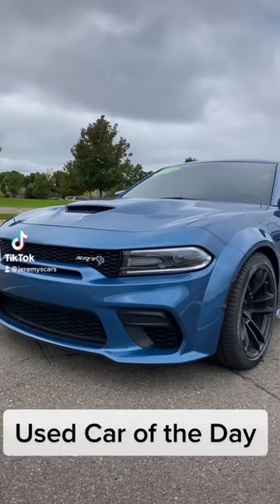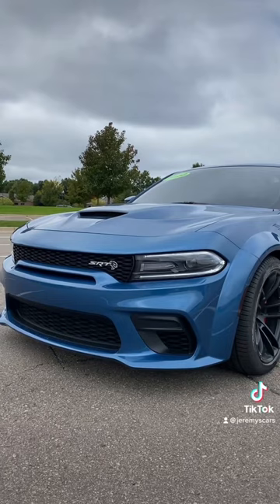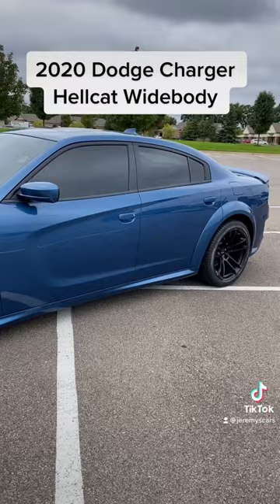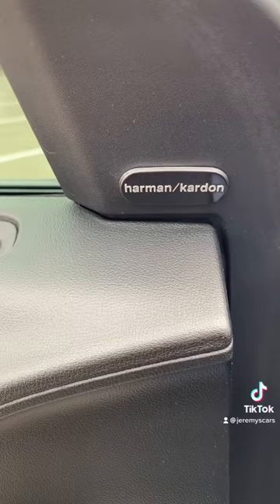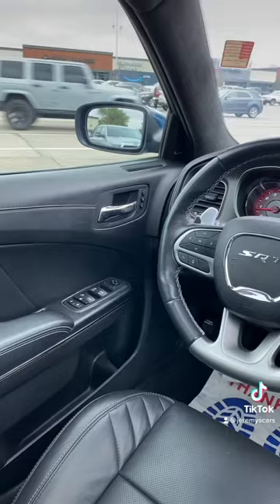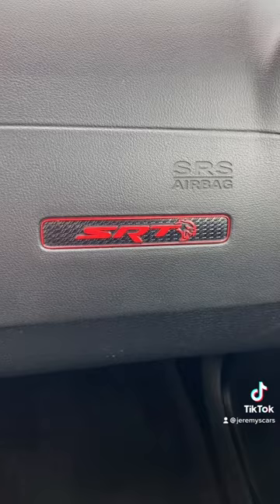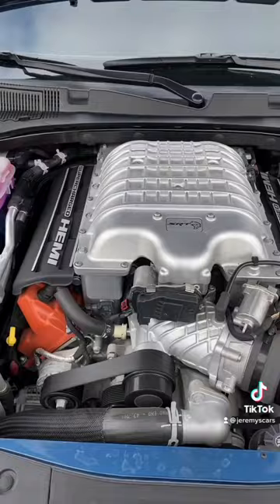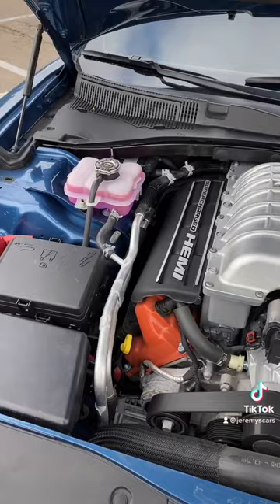Used Car of the Day. 2020 Dodge charger Hellcat Widebody!!!!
Used Car of the Day! 2020 Dodge Charger Hellcat Widebody for sale. $78,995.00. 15,445 miles on it. This vehicle is for sale at LaFontaine CDJR of Fenton in Michigan. Leather, Sunroof, 6.2L V8 supercharged engine, 20 inch wheels and more!